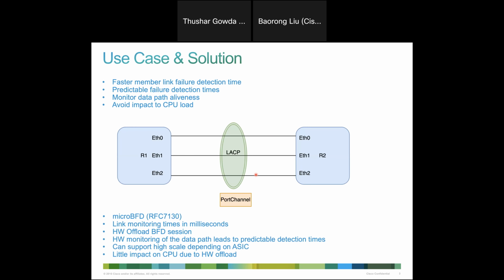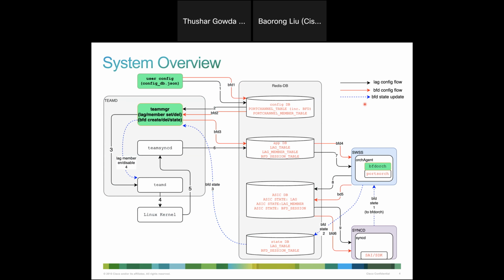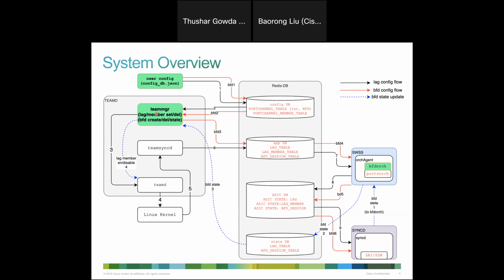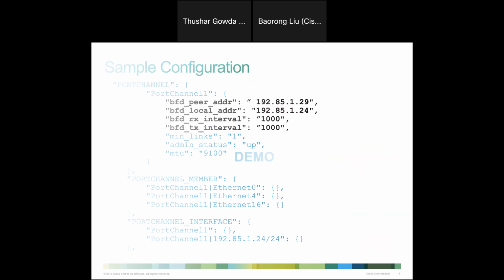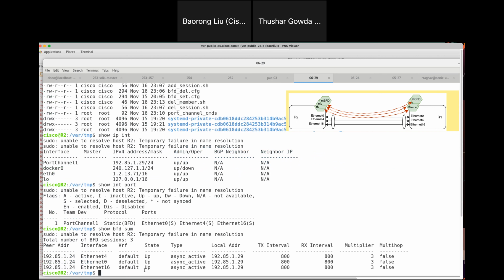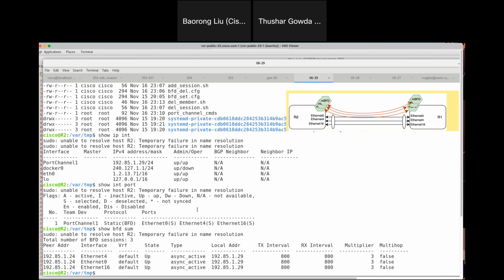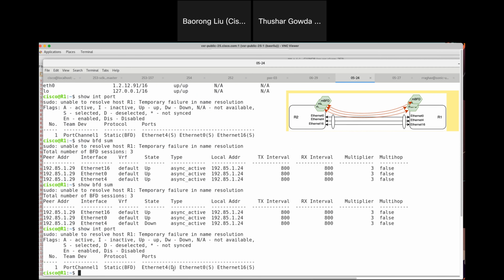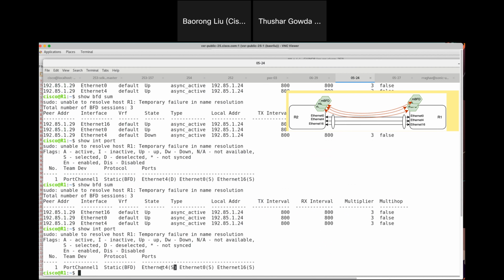Micro BFD Hardware Offload - 2022 SONiC Hackathon Team 19 Cisco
2022 SONiC Hackathon Presentation - Team 19 from Cisco

The main idea is to use Request For Comments document (RFC) 7130 in SONiC to detect Link Aggregation (LAG) member link failures. In contrast to LACP, micro Bidirectional Forwarding Detection (BFD) provides for faster, predictable failure detection and verification of data path aliveness of each member link. Furthermore, to support high scale BFD sessions are offloaded to forwarding ASIC reducing the load on the CPU considerably.

The SONiC team's components were changed to demonstrate the BFD session establishment, session offload and failure detection for the member links of a LAG interface. It assumes platform supports Switch Abstraction Interface (SAI) BFD APIs and Application Specific Integrated Circuit (ASIC) can handle offloaded BFD sessions. Future work would involve solidifying the design to handle timing issues between SONiC components and to handle corner cases.